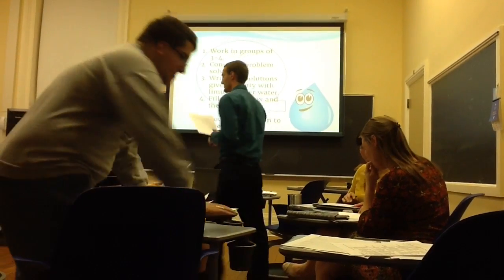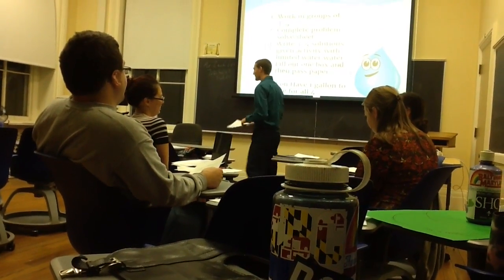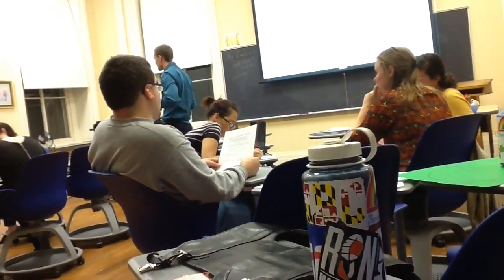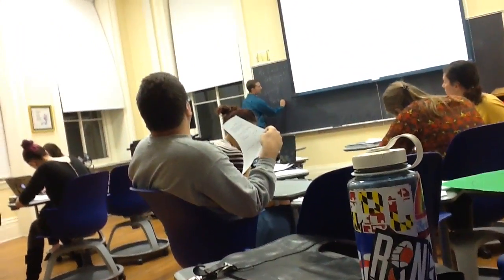Hypothesis Problem Solving